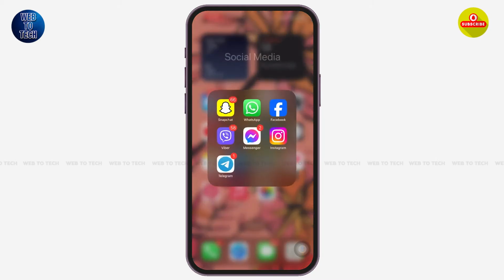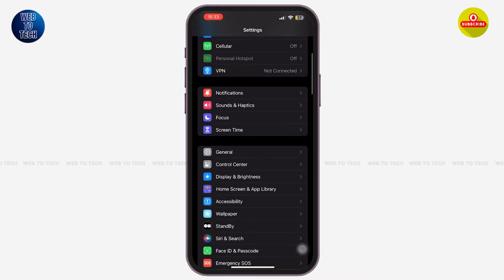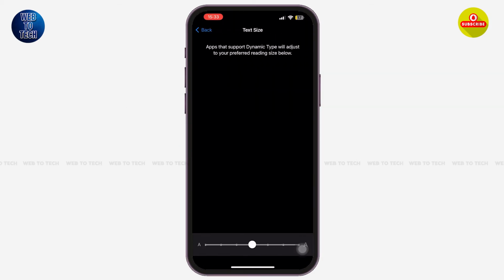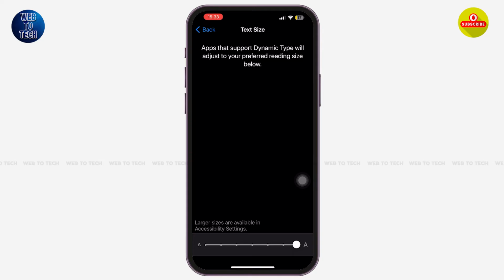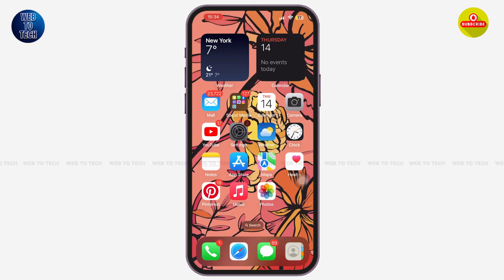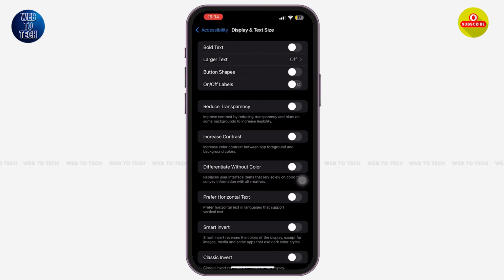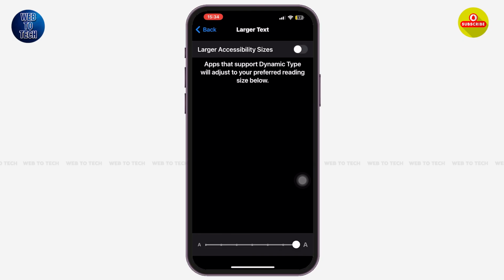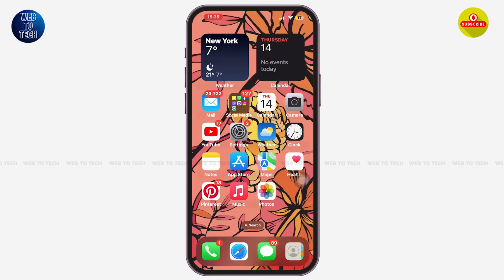How To Change Font Size In Facebook On iPhone 2024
Let's learn how you can easily increase and decrease text size in Facebook. Today in this tutorial video we are going to show you how to change font size   on Facebook app. Watch this video to learn the process.